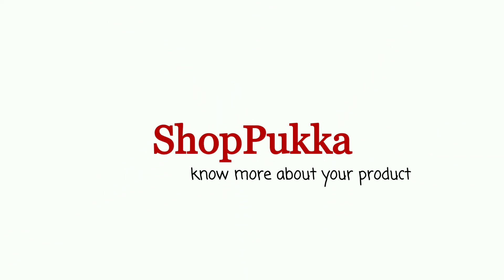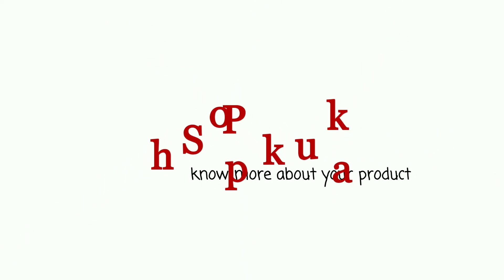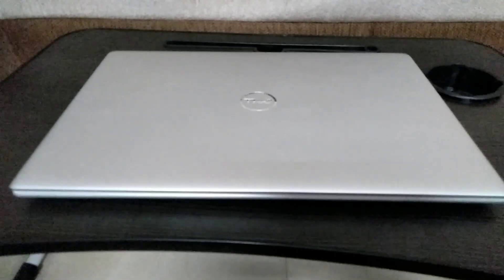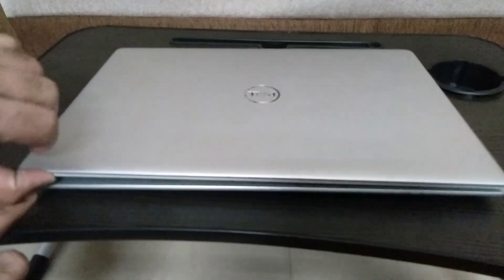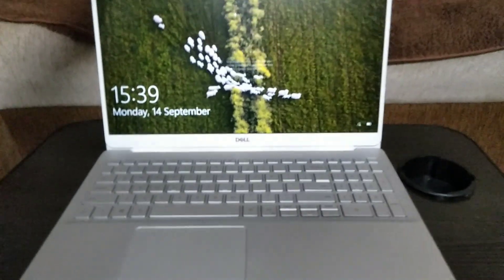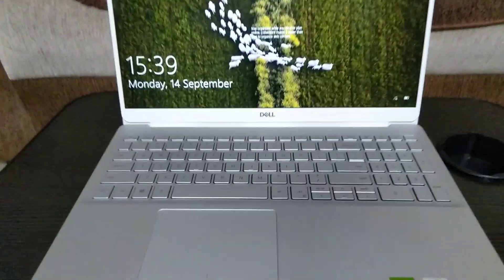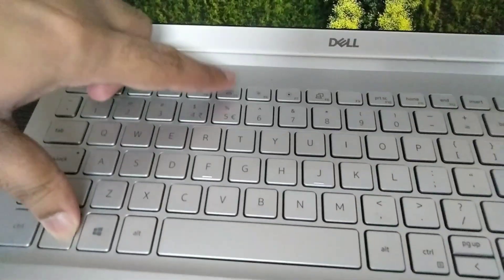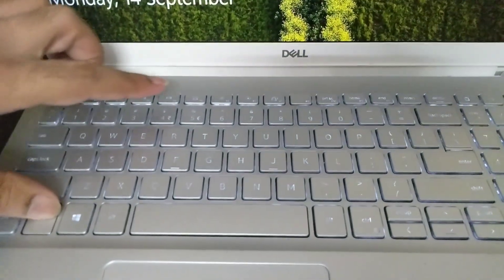How to turn On Keyboard Backlight in Dell Laptop/ Keyboard Backlight for Dell Inspiron 5590 and 3593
How to turn ON/OFF keyboard back-light for Dell Inspiron 5590 and Dell Inspiron 3593.